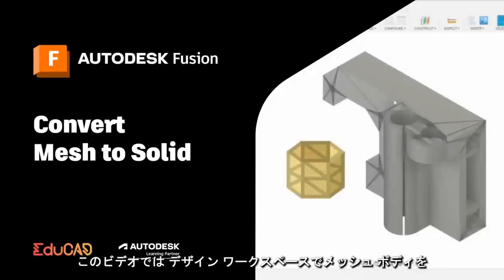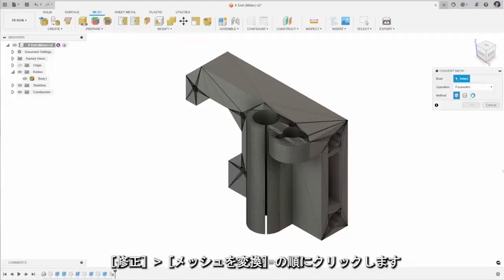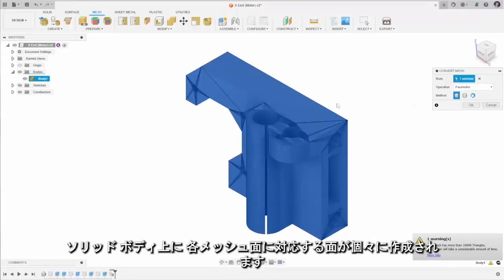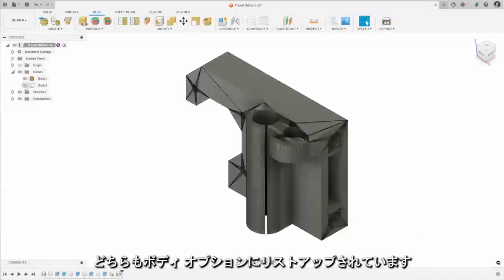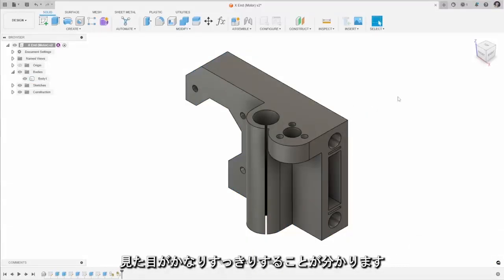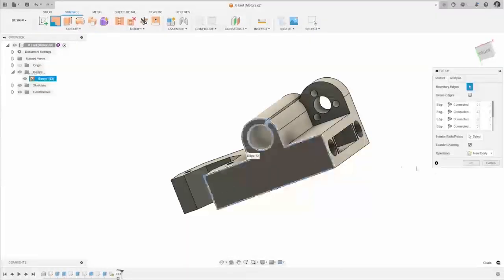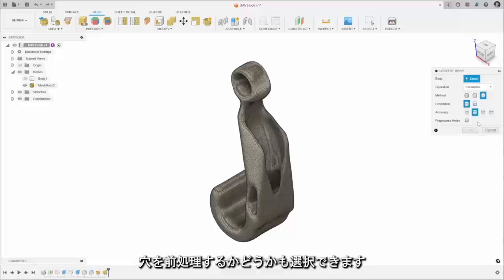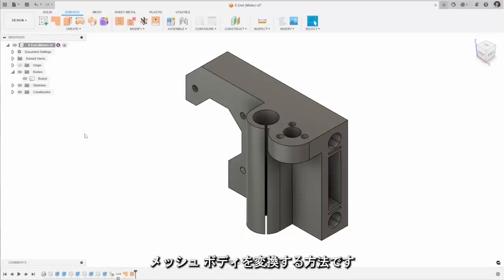Fusionでメッシュからソリッドやサーフェスに変換する３つの方法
お手元にある３Dモデルファイルがメッシュデータの為、
思うように編集ができず、色々なソフトを行き来したことはありませんか？

Fusionでメッシュファイルを修正や編集を加える手順の１つをご紹介致します。
ぜひお手元のFusionでお試しくださいませ。

■Fusion体験版はコチラから

■Fusionの導入ご相談は下記から